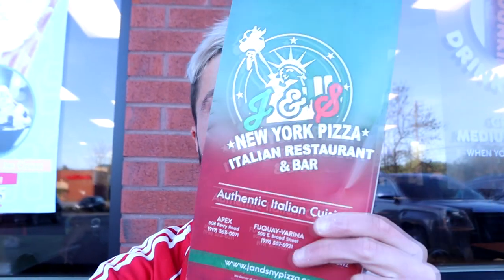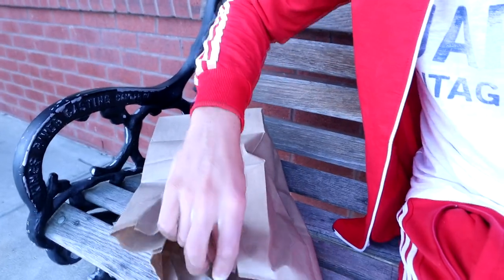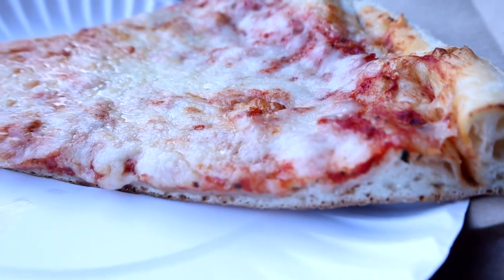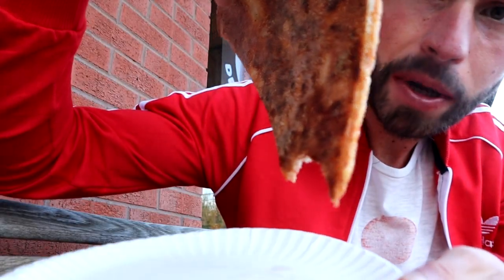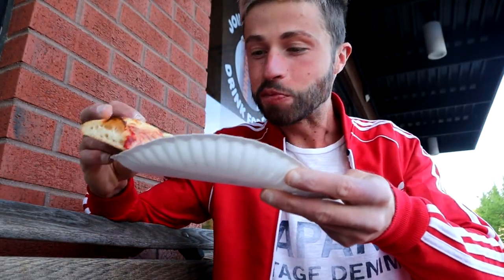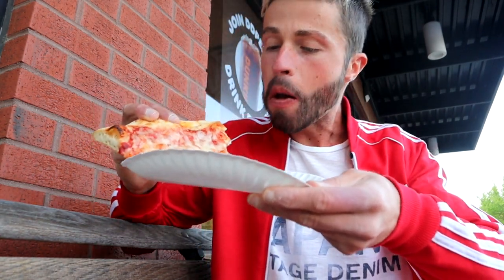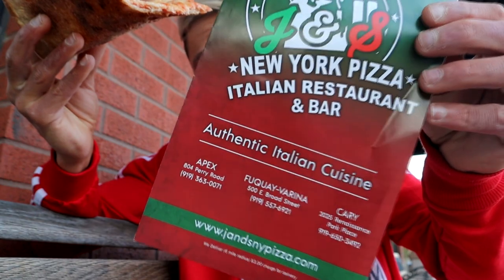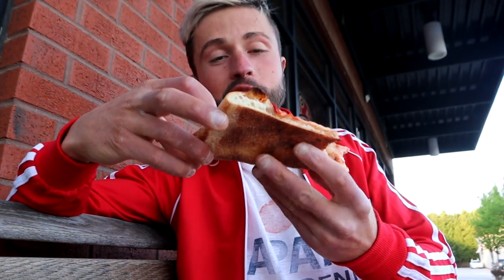HOW NY STYLE PIZZA TASTE IN NORTH CAROLINA 🍕 J and S PIZZA RALEIGH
Today im trying New York Style Pizza in North Carolina Raleigh Apex
From a Mom and Pap Shop J and S New York Style Pizza
And I WAS AMAZED HOW GOOOD The Pizza was !!

J and S New York Pizza